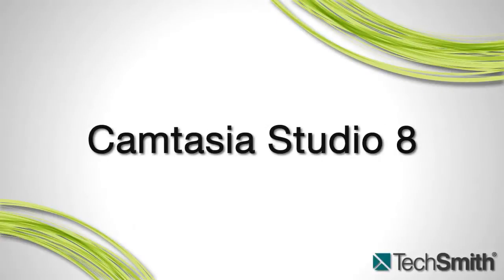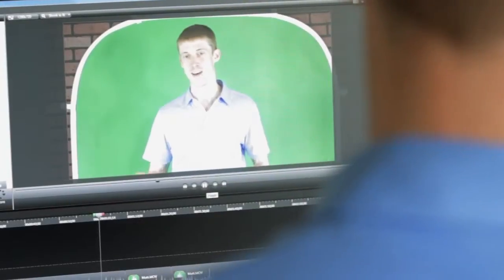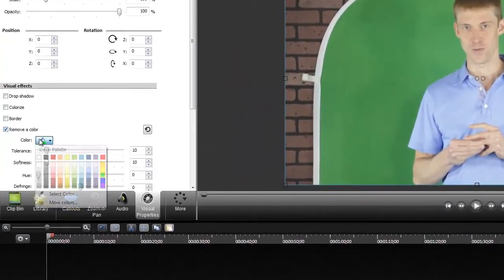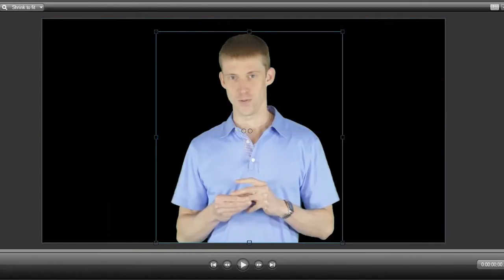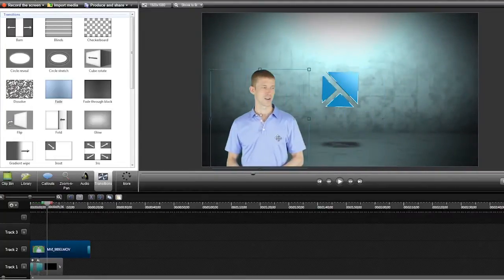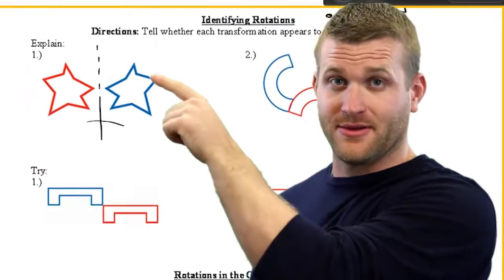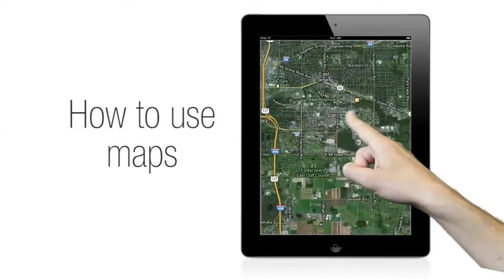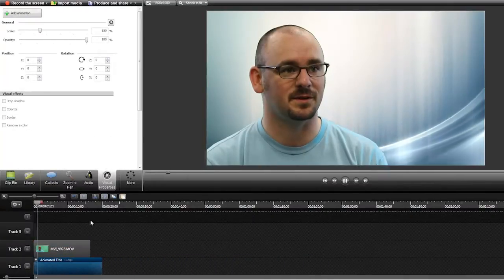Camtasia Studio 8.1: Remove a Color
Camtasia Studio 8.1 is free for anyone who owns version 8.